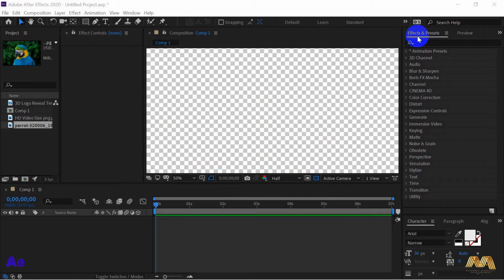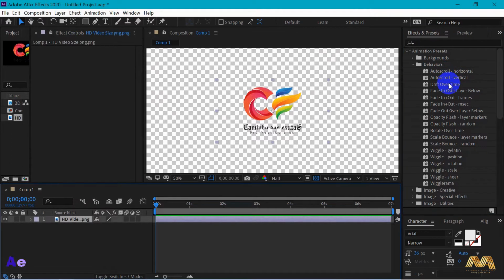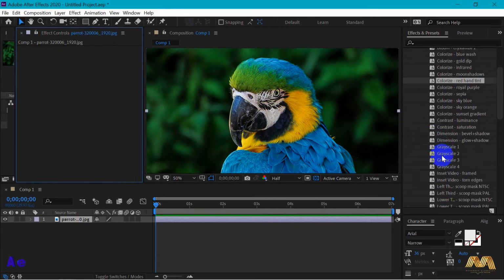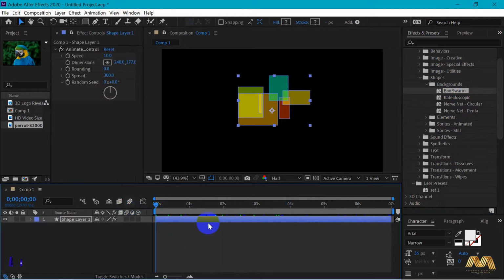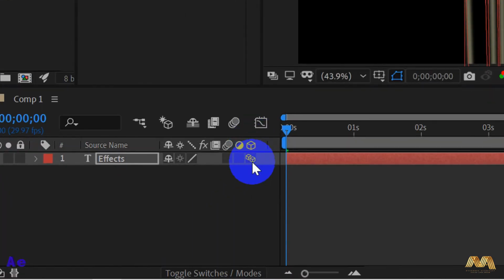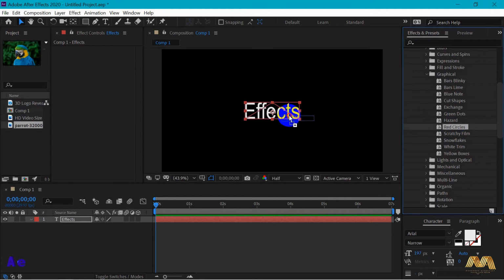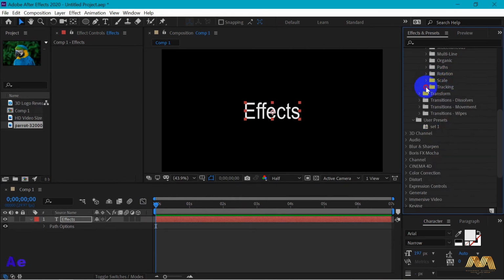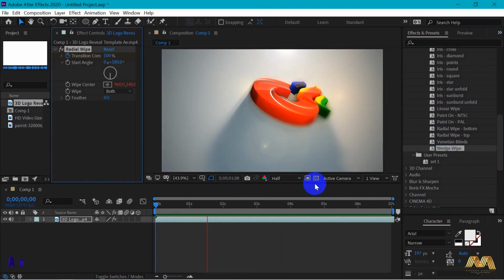Video 10 - Effects & Presets Panel (part 1) Animation Presets Menu Full Details.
Hello, this is Moody Alshehaby and this is our 10th video of our Adobe After Effect course from scratch.
In this video we will start part 1 of effects and presets panel, and we will start with the animation presets. I will explain every menu of it with some samples.
Also we will see how to save your favorite effects so that you can recall them easily whenever you want.

Video TimeFrame:
Video Introduction: 00:00 - 01:12
Effects & Presets Panel Introduction: 01:12 - 01:45
Background Menu: .01:45
Behaviors: .03:30
Save Your Favorite Effects: .04:09
Image - Creative: .05:27
Image - Special Effects: .07:00
Image Utilities: .07:16
Shapes: .07:58
Sounds Effects: .09:30
Synthetics: .09:49
Text: .10:13
Transform: .15:59
Transitions - Dissolves: .16:13
Transitions - Movement: .17:04
Transitions - Wipes: .17:30